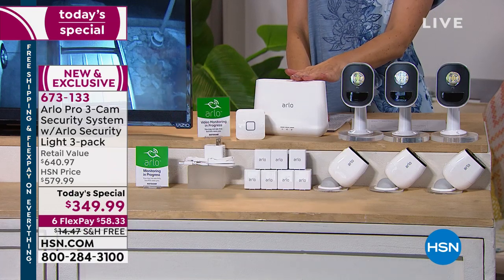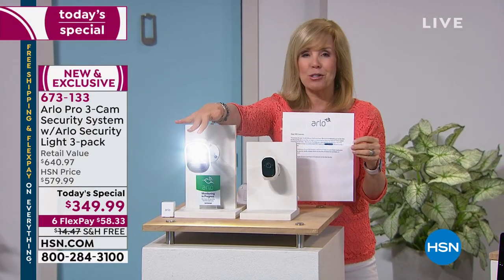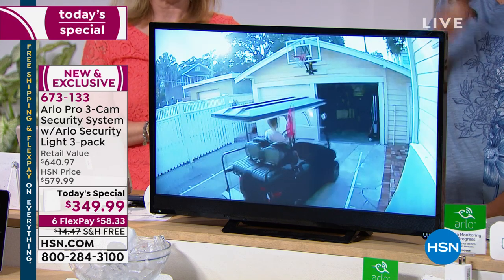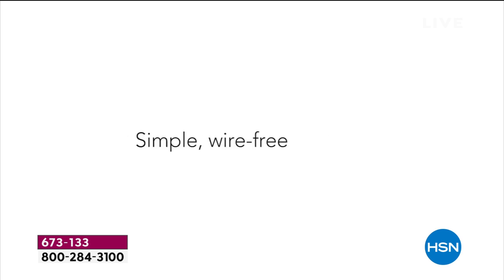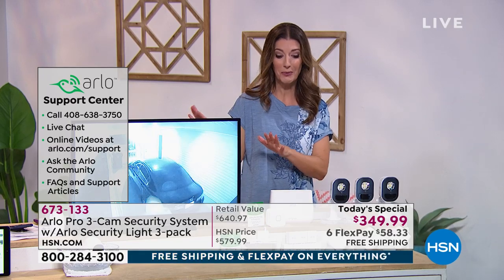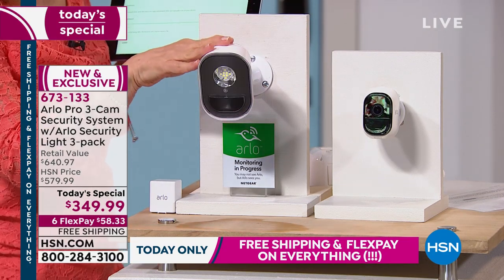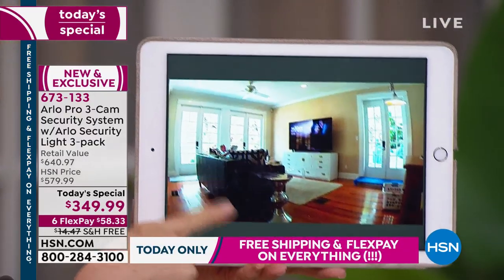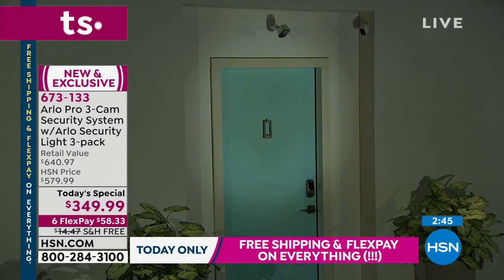HSN | Arlo Home Security 06.15.2019 - 01 PM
No cords, no wires and no worries with Arlo's latest collection of home security products.